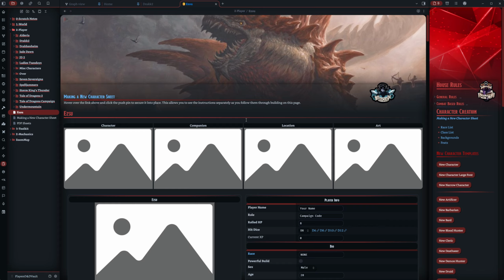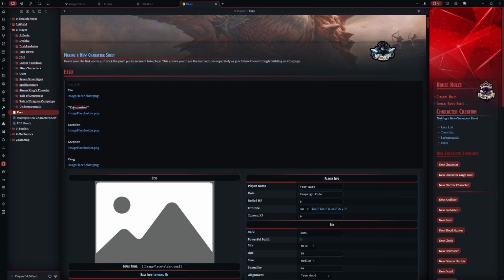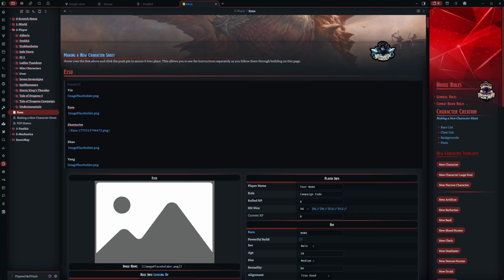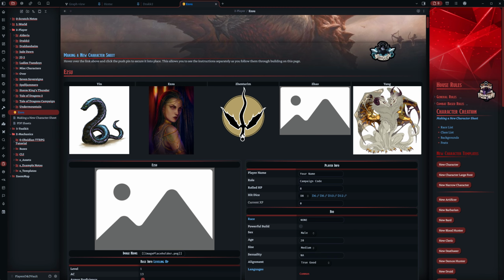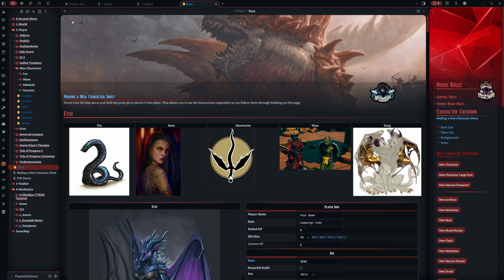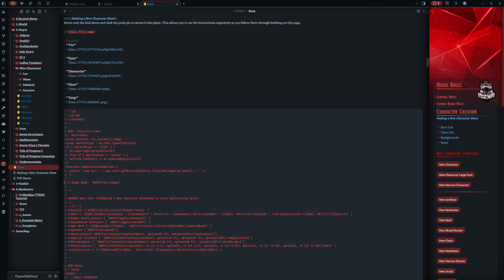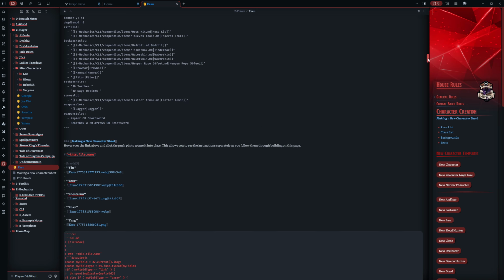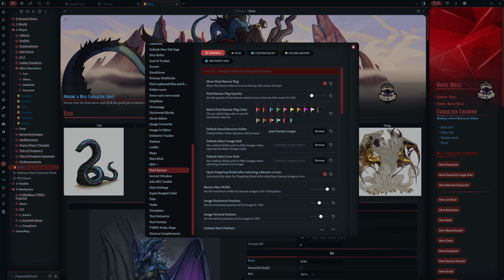Pictures and customizing on your Obsidian Character Sheet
How to use the Cards, the input for your image on the Character Sheets in Niesa's Players D&D Vault and update your banner and icon. Used in this video are Metabind and Pixel banners. I show how the cards works, how images are pulled and auto displayed from the frontmatter and how easy it is to use the Pixel Banners plug-in. I also go in to showing the code at the end I used for those who wish to be able to use it themselves.